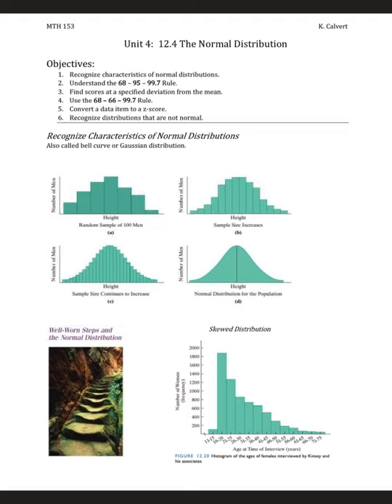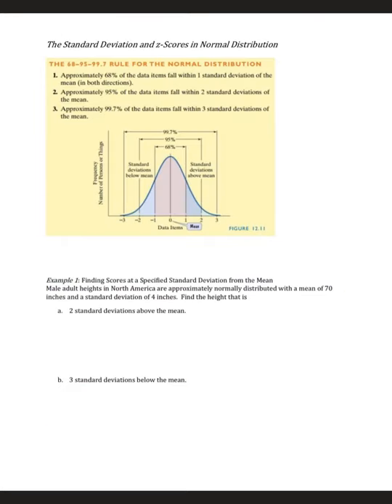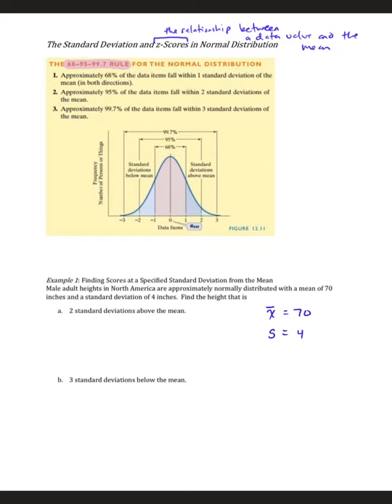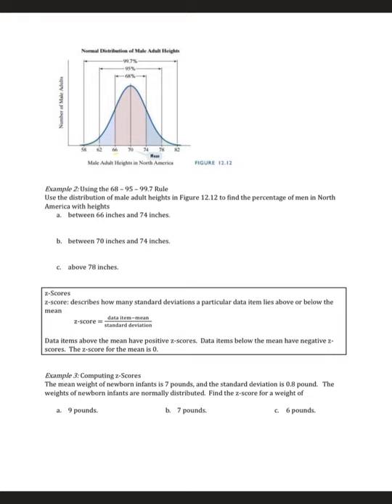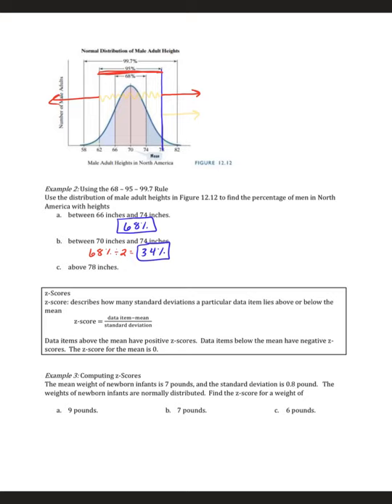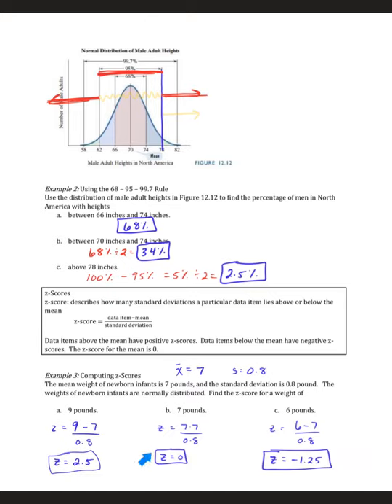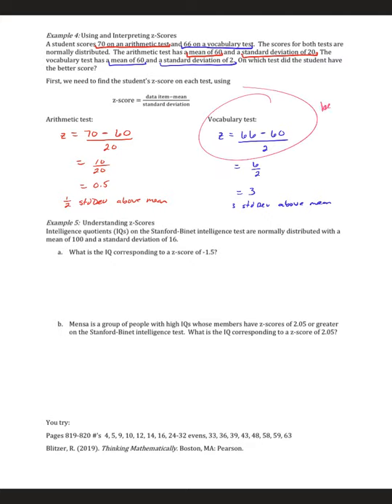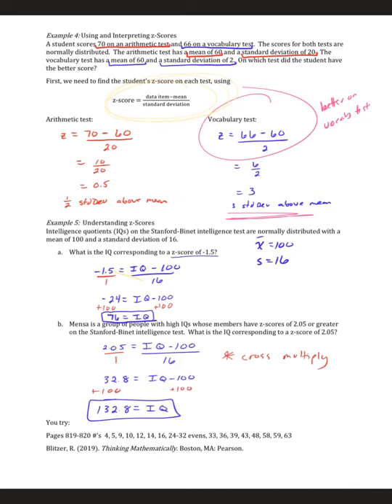MTH 153: 12.4 The Normal Distribution